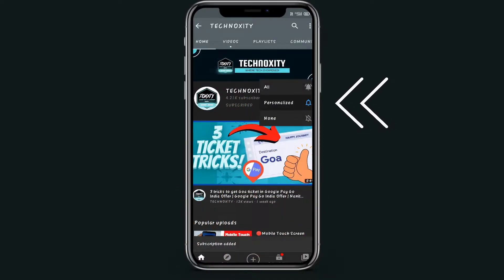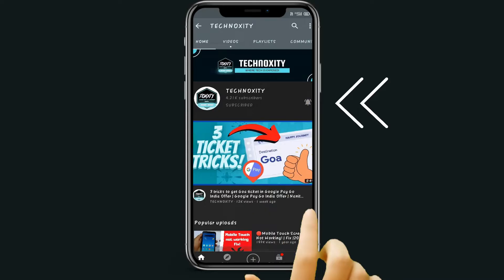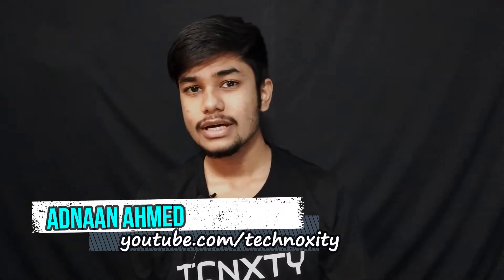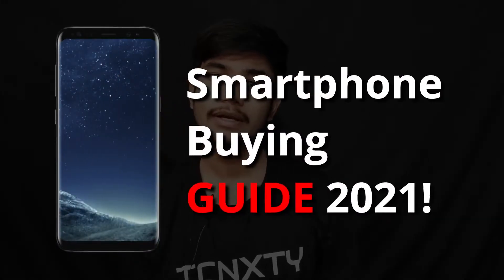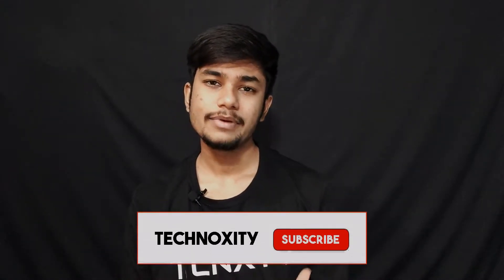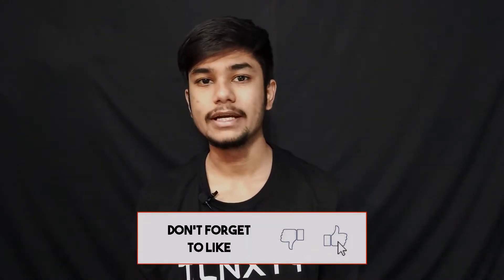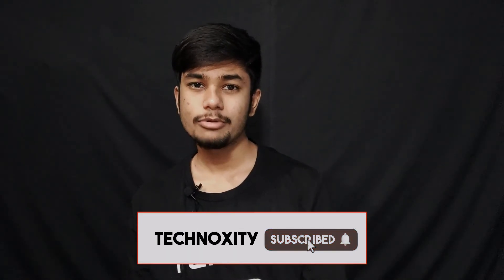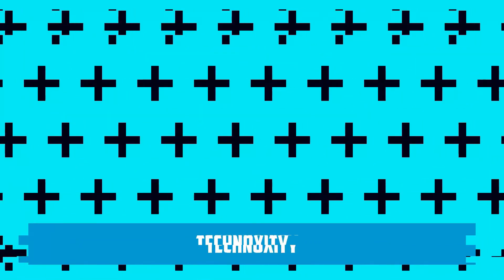Smartphone Buying Guide 2021 | Mobile Guide 2021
Technoxity AdnaanAhmedSiddiqui AdnaanAhmedvideos Smartphone Buying Guide 2021 | Smartphone Buying Guide 2021 | Mobile Guide 2021 | Smartphone Guide

About this video: Smartphone Buying Guide 2021 | Smartphone Buying Guide 2021 | Mobile Guide 2021 | Smartphone Guide

Frapp [Futwork]: Join Frapp to participate in mini-internships. Complete simple tasks from top brands to earn cash, rewards, and certificates!